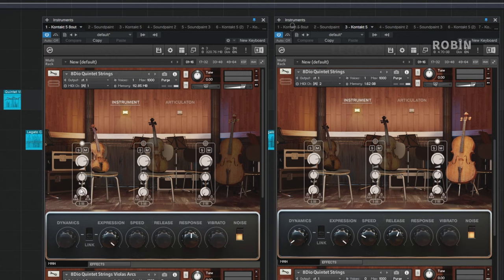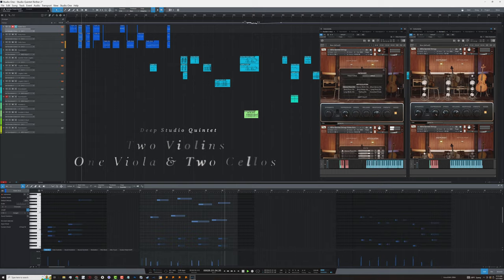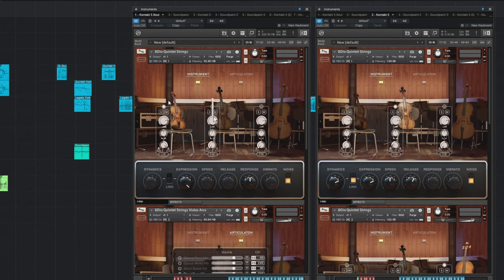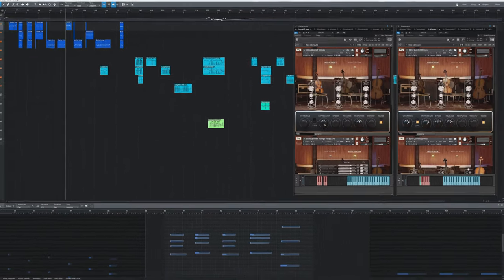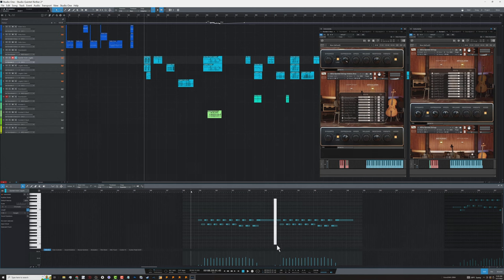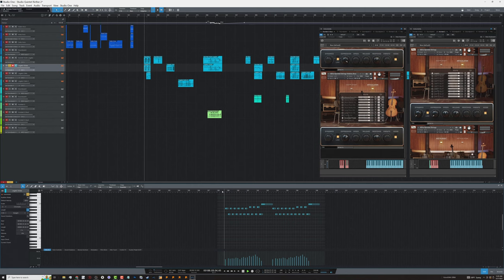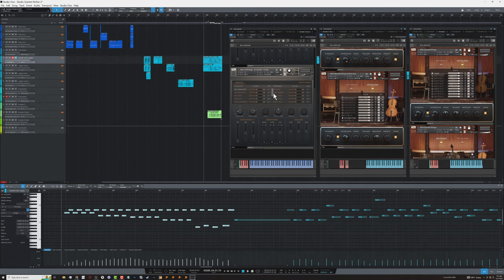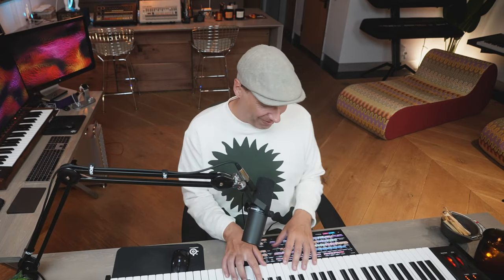8Dio Deep Quintet Strings - Official Walkthrough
Deep Quintet Strings is the world's first string library with 9-way Round Robin legato, capturing the realism and beauty of these concert instruments at an unprecedented level. Repetition is such a key component of musical phrasing, but playing repeated notes here doesn't mean you'll be hearing the same sample over and over again.  Each Quintet note is fresh and organic, with no trace of the robotic "machine gun effect."

Featuring two Violins, one Viola and two Cellos, Deep Quintet Strings allows you to solo, mute or pan between each of the instruments whenever and however you like. You can even move between close and distant mic positions, which gives you complete flexibility to shape this String Quintet and its studio environment.

We stand for only the best in musicianship, and Quintet Strings has all the intricacy and expertise you would expect from us, putting fully dynamic and moving performances at your command. Recorded in a controlled studio environment, Deep Quintet Strings was produced with incredible attention to detail and without compromise.

From nimble notes and nervous vibratos, to long sweetly evolving arcs, we've provided natural and nuanced articulations to convey a wide emotional spectrum.  Over the years, we've developed techniques to capture the passion of a full performance in every note, and you can feel it here under your fingertips.  Get lost in the intensity of Deep Quintet Strings today.

0:00 - Intro
1:52 - Legato in Kontakt
3:20 - UI & Quintet Overview
4:56 - Arc Glance Poco Vibrato
6:20 - Arc Demos (Full Quintet)
6:48 - Arc Short Senza Vibrato
9:30 - Arc Short Multo Vibrato
10:14 - Mic Control
13:38 - Arc Trailing Vibrato
15:00 - Arcs & Legato Demo
16:58 - 9-Way Round Robin Legato
18:48 - Twin Violins Legato
21:08 - Viola Legato
23:26 - Twin Cellos Legato
24:14 - Quintet & Anthology Strings
27:32 - Twin Violins Legato Agile
30:40 - Outro & Live Demos